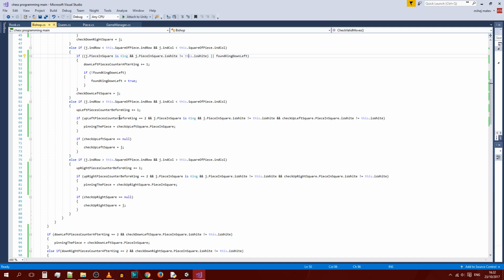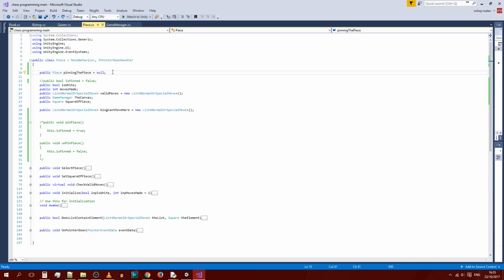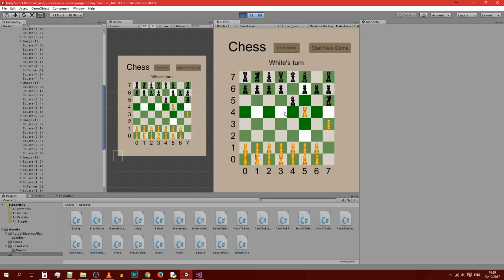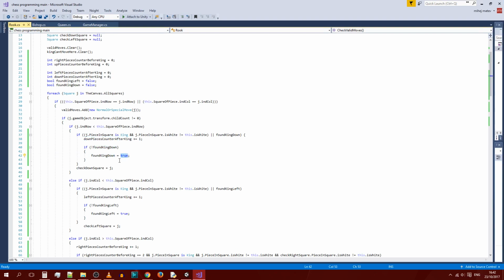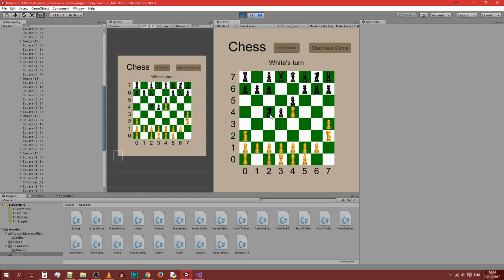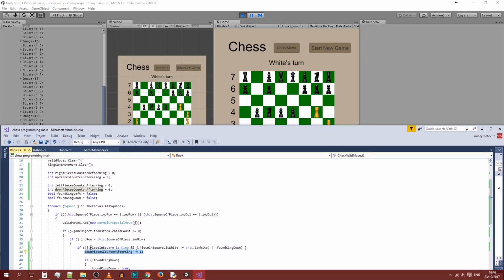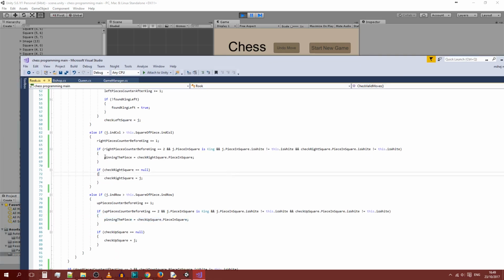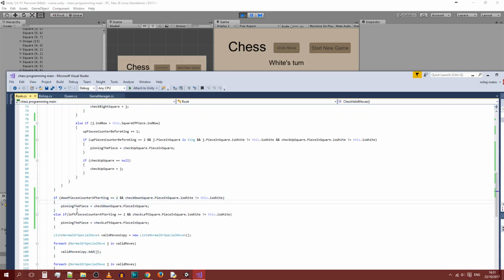Programming chess - lesson #49: Working on pinning (part 1/2)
Today we will be working on the logic for pinning pieces.